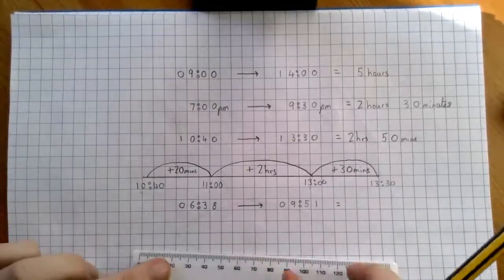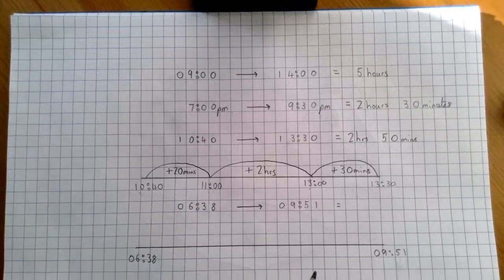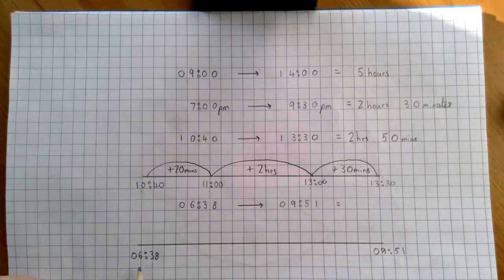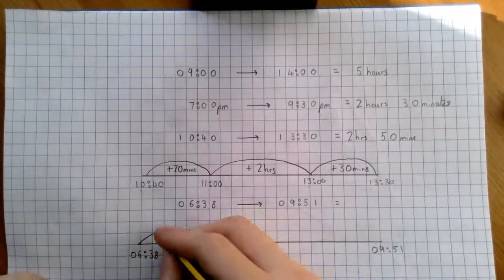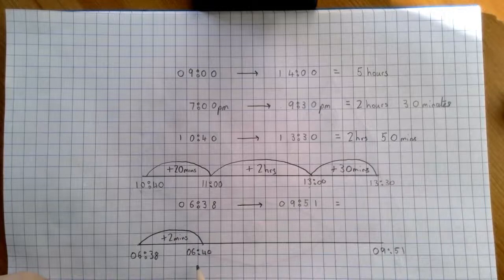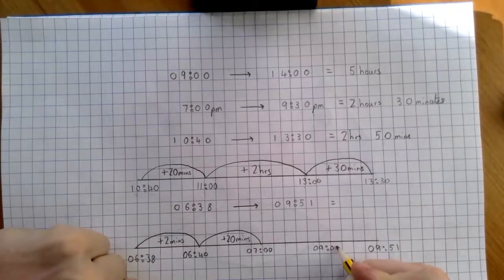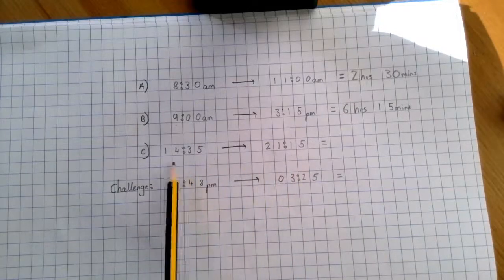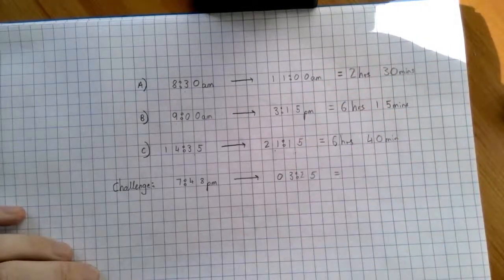Durations of Time